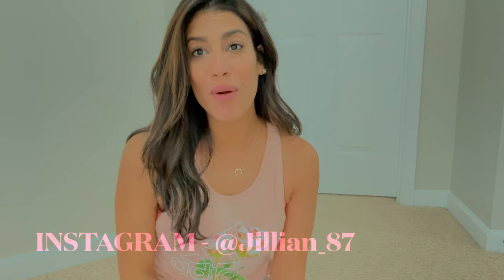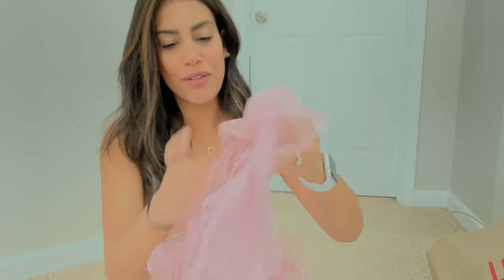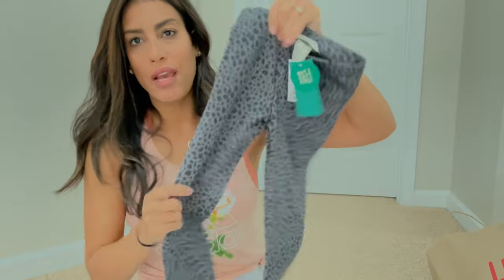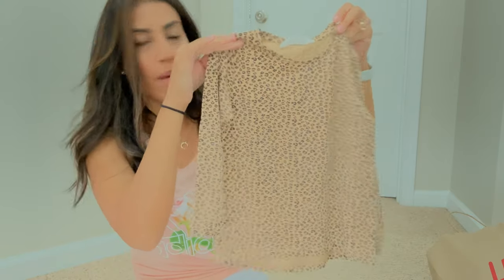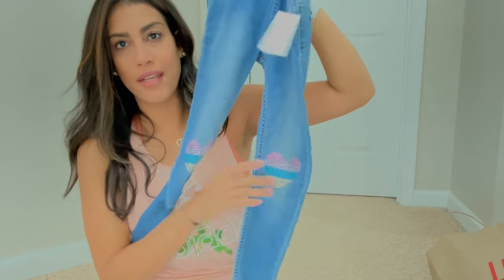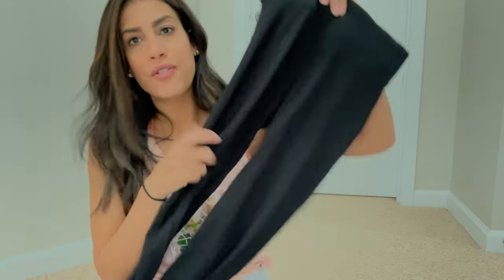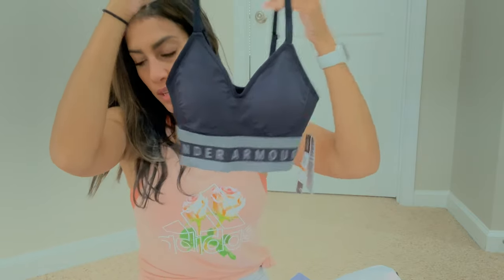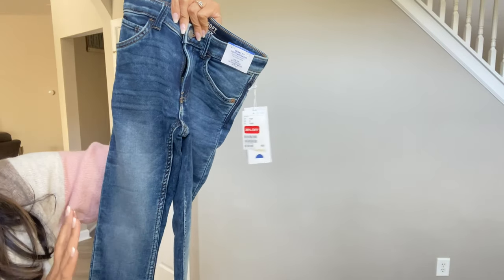H&M WINTER HAUL | WINTER CLOTHING HAUL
Hey Friends! Today I have a winter clothing haul, majority of things are for the kids but I did pick myself up a few items as well. Hope you enjoy today’s haul, I’ll have some more shopping/haul holiday videos soon.

JillianS502

Filming Equipment